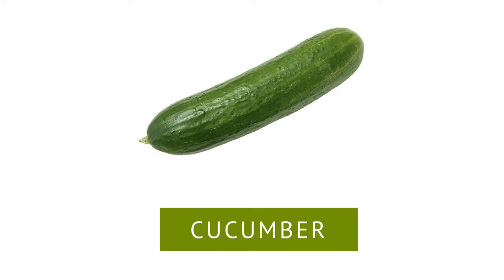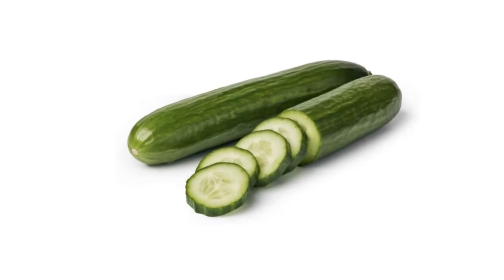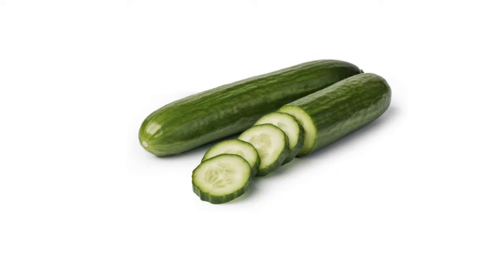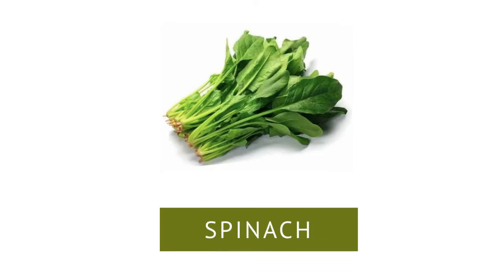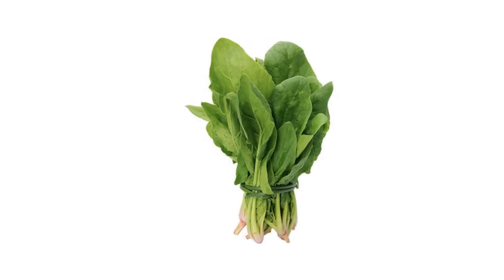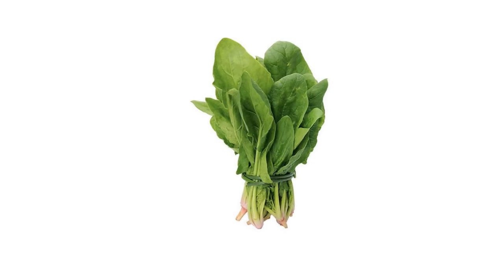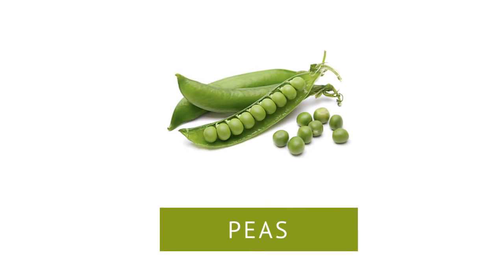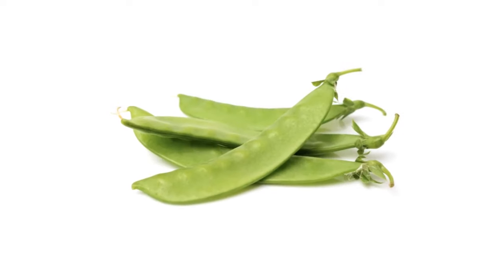Learn Vegetables Name in English for kids| Kindergarten Fun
In this fun and educational video for kids, we will be exploring different types of vegetables and their names. We will learn about the colors, shapes, and textures of each vegetable. From crunchy carrots to leafy greens, we will show you the amazing variety of vegetables that exist. Join us on this exciting adventure and let's learn about vegetables together!

Now, here's a thought-provoking question for you: What would happen if we didn't have any vegetables to eat? How would that affect our health and well-being.

List of vegetables in this video: Potato, Onion, Tomato, Carrot, Cucumber, Spinach, Peas, Cauliflower, Cabbage, Pumpkin.

⏱Time Stamps⏱

0:00 Intro - Learn Vegetables Name in English for kids| Kindergarten Fun
0:11 All Vegetables
2:13 Revision
3:05 Thanks for watching

ℹ️ Video Title : Learn Vegetables Name in English for kids| Kindergarten Fun

Counting for kids | Learn Number Counting 1-10 for Kids | Learn how to count with Cakewalk Learning

About Cakewalk Learning :

Cakewalk Learning is a cheerful destination with colorful animation content for infants, toddlers, preschoolers and children. Specially designed for kids as they explore the world of Educational Videos, Quizzes, General knowledge, Festival Facts, Find the Difference Challenges, Stem Learning and much more.

Contagious curiosity engages kids in learning with fun that helps them both grow and develop.